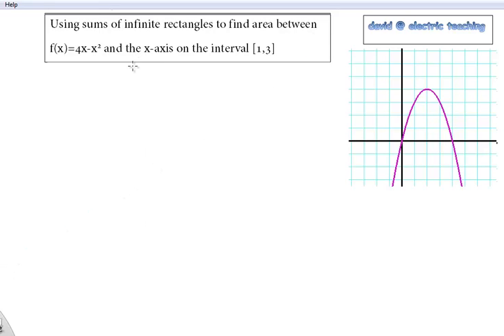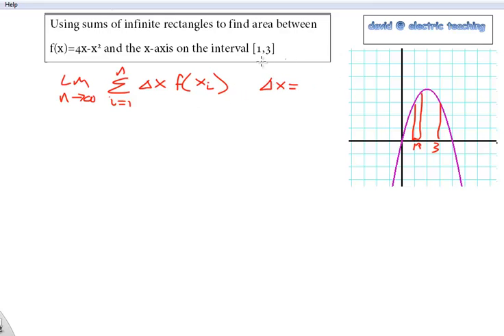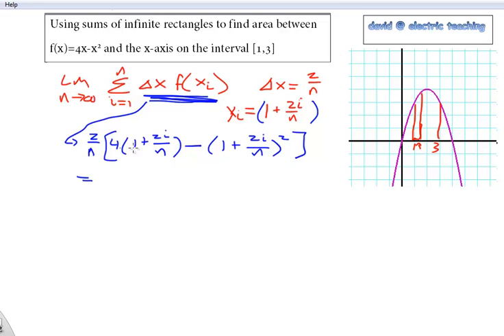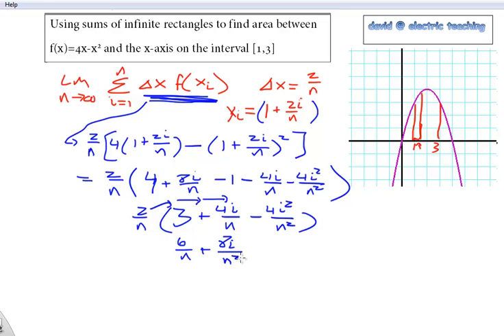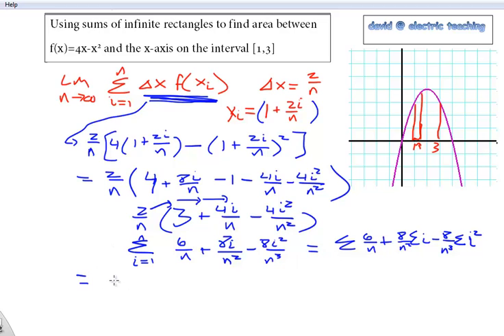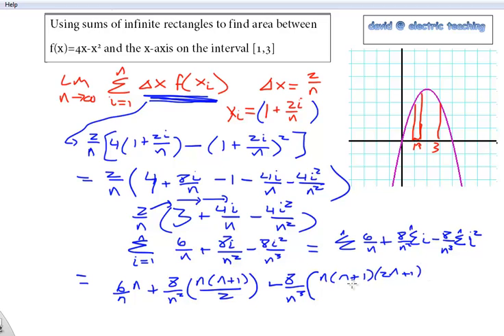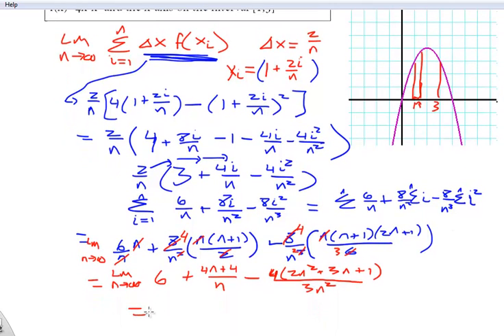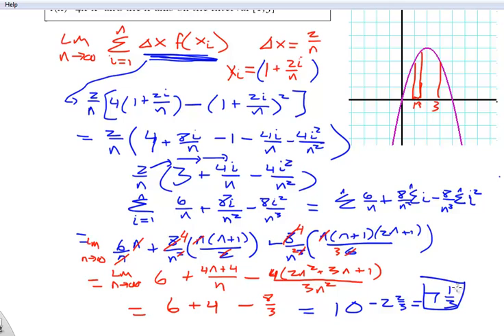Calculus - Riemann Sums - Limit Process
David makes videos for his students at Seattle Academy (and his own web site electricteaching.com).  This calculus lesson uses Riemann sums and the limit process to find the exact area between a function and the x-axis.  4x-x^2 is the function on the interval [1,3].  This is a re-make a video that I was not content with posted the day before.